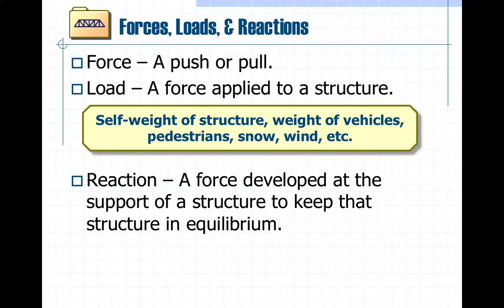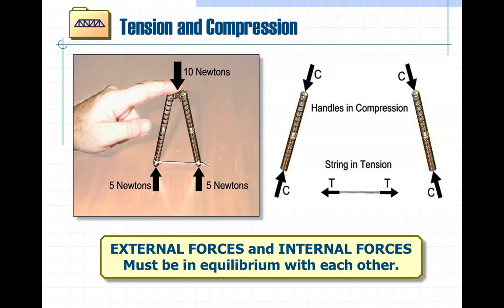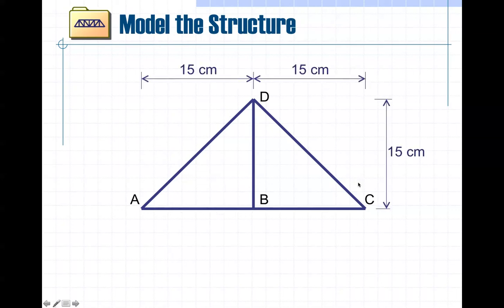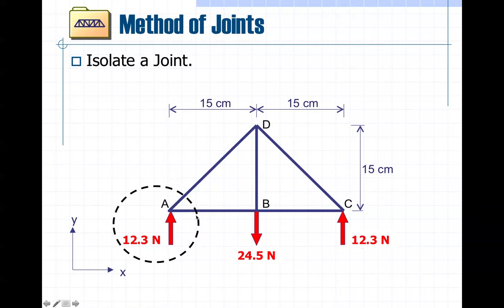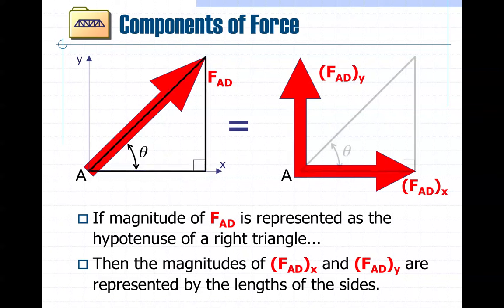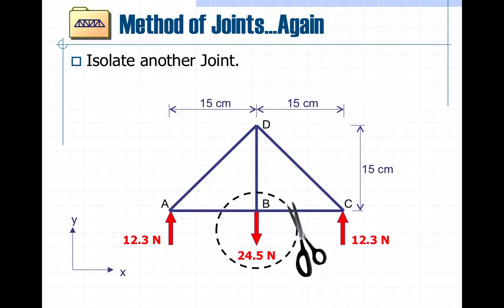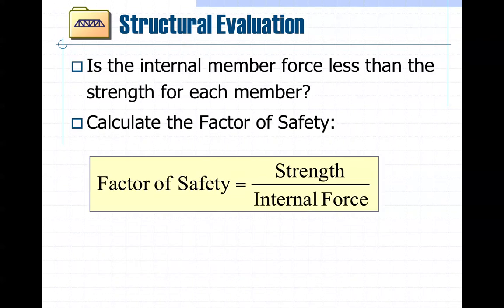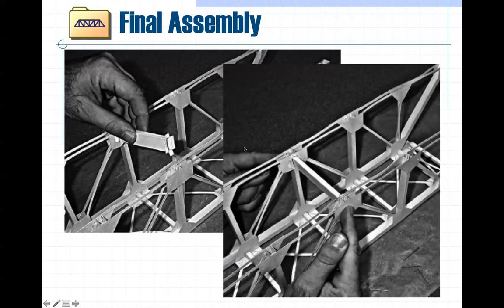Manila bridge lab pt 2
Manila Folder bridge construction lab - part 2